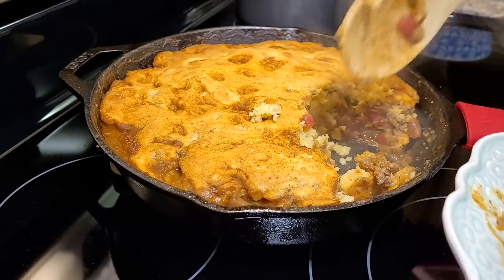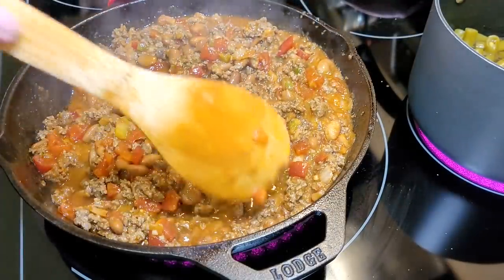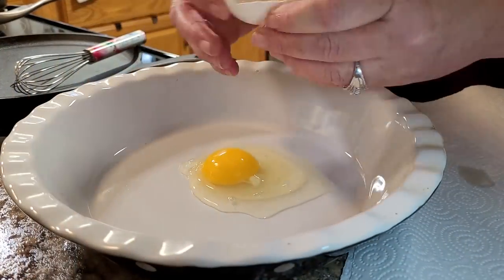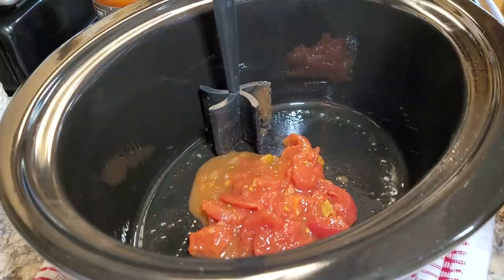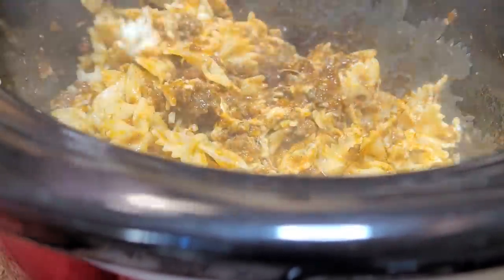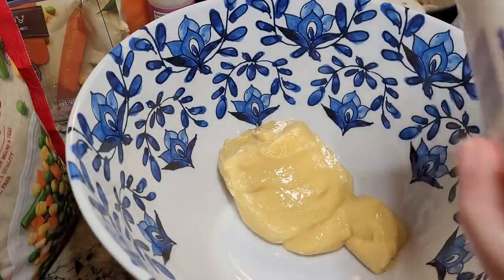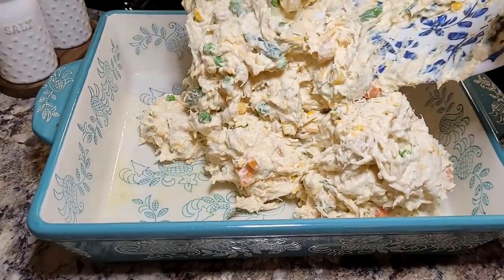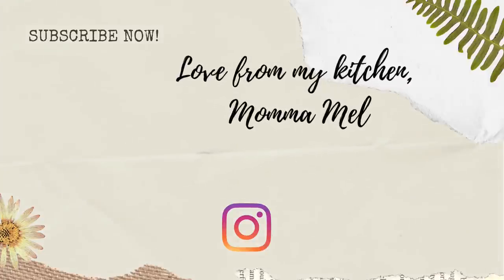Chicken Pot Pie Bubble Up Bake - Crockpot Beef & Pasta Bake - Pumpkin French Toast - Hamburger Pie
Quick and Easy Meals - What's For Dinner? - Crockpot Beef & Pasta Bake - Chicken Pot Pie Bubble Up Bake - Hamburger Pie - Pumpkin French Toast

I’m so happy that you visited my kitchen today and I also hope you enjoy all the quick and easy meals from our week. Fall is in the air and I was in the mood for some warm, cozy, comfort food. First I made a recipe that originally came from my precious first grade teacher, Mrs. Leitch. I have such sweet memories of her, she was a very special lady. And what’s more comforting than a batch of pumpkin french toast, eggs, bacon and hashbrowns. Then I ended the week with two “new to me” recipes that I know you will LOVE, Crockpot Beef and Pasta Bake and Chicken Pot Pie Bubble Up Bake! I also show what I did with some leftovers from last week and what my husband made when he was on his own for the night.